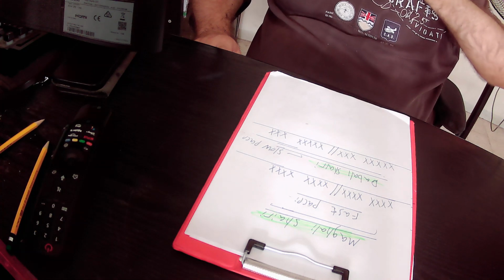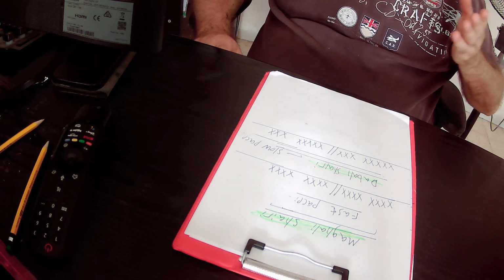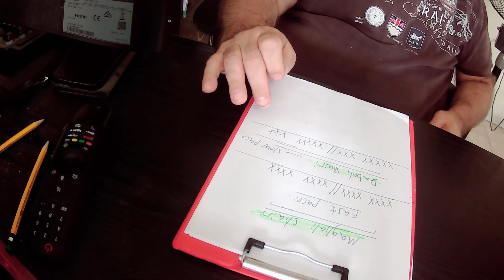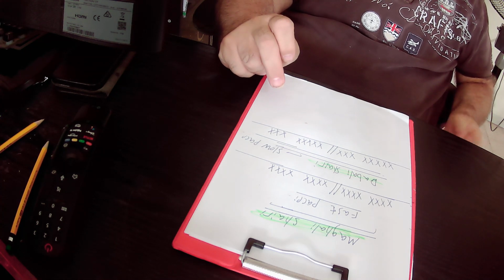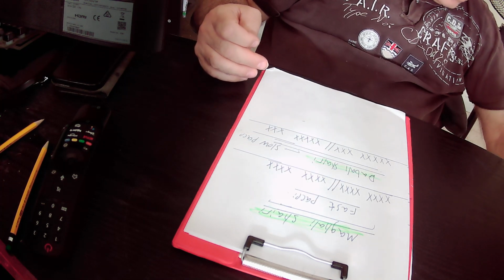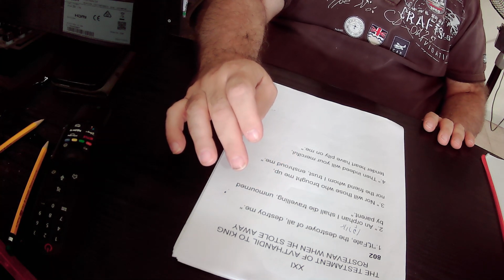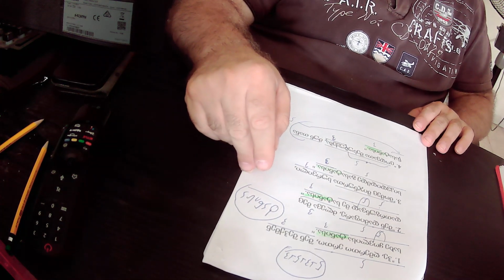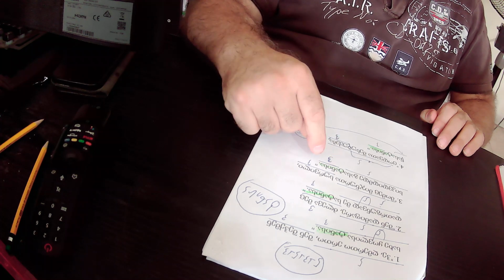The genius structure of the great poem: "The knight in the panther's skin".